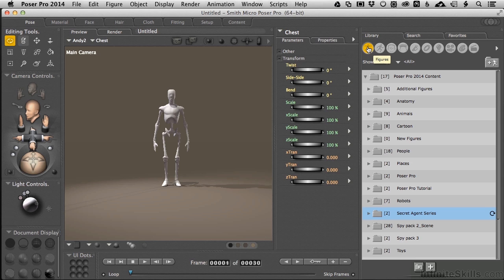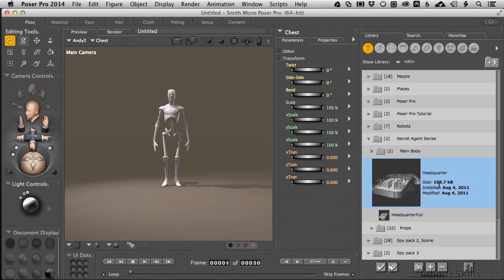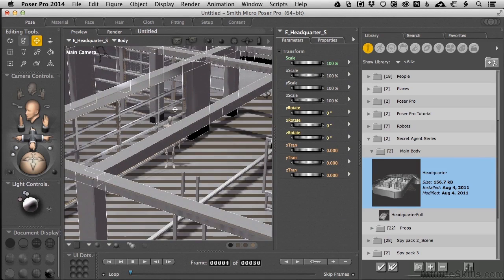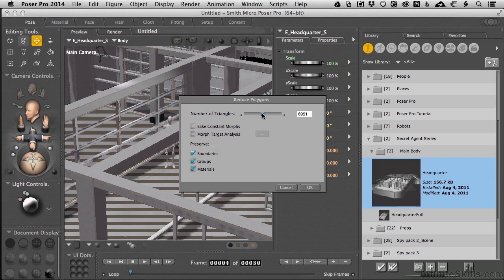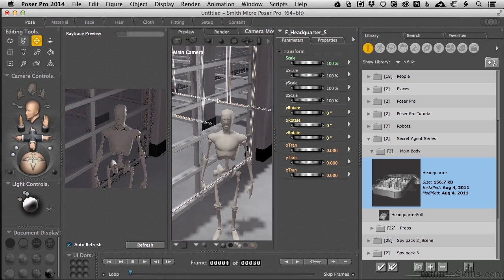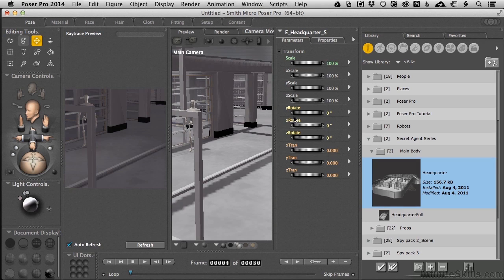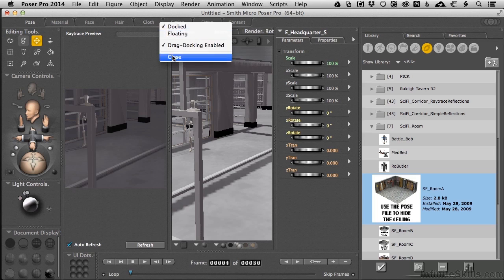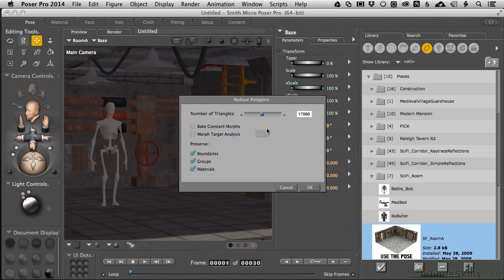Poser Pro Game Dev Fundamentals Tutorial | Using Prebuilt Objects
Want access to all of our Poser training videos? Visit our Learning Library, which features all of our training courses and tutorials

More details on this Poser Pro Game Dev Fundamentals training can be seen This clip is one example from the complete course. For more free Poser tutorials please visit our main website. YouTube